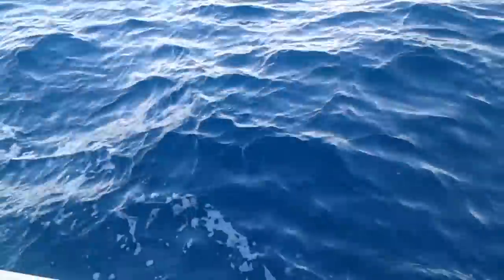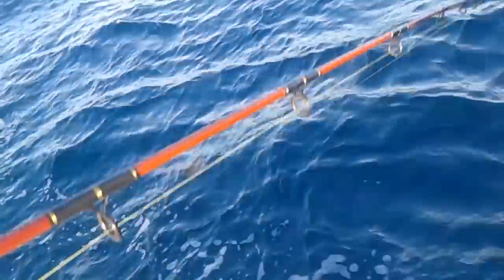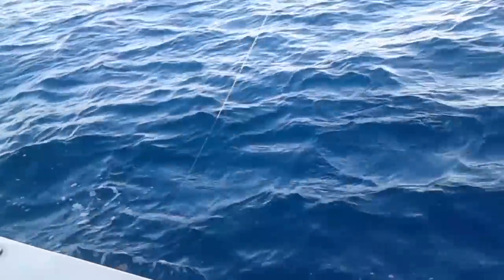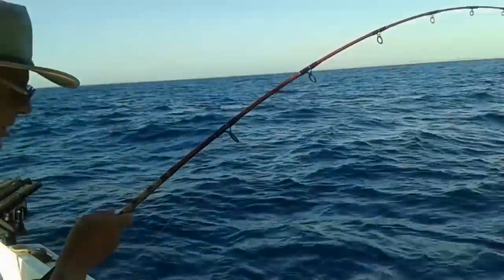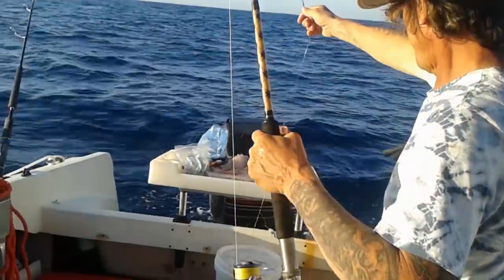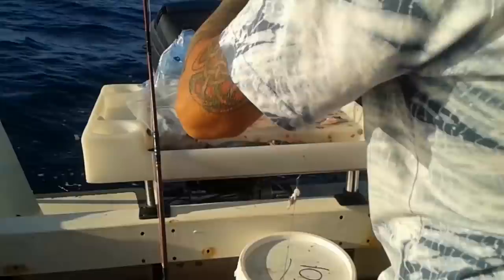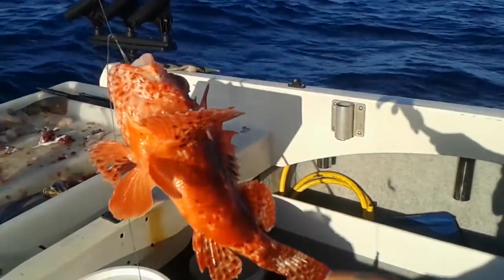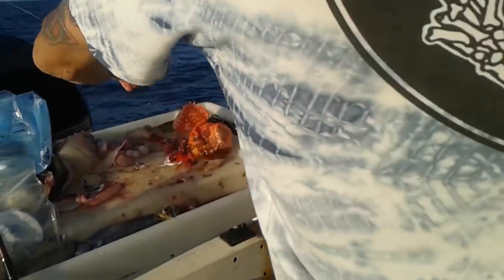Very Lucky Western Red Scorpion Cod in the Indian Ocean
Near miss for this Western Red Scorpion Cod from a Tiger Shark! Was eyeing him off for lunch!! Fishing in the Indian Ocean at Direction Bank off the coast of Perth, Western Australia always good fun!!!

Leannes and Rodneys Fishing Equipment

Fishing Rods / Reels:

1)Shimano Ocea Switch Bait Series by Ian Miller,
Spin 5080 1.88m, 6'2" 1pc, Rec Line wt. PP50-80, mono IGFA 24-37kg
TC4 TORAY GRAPHITE with a
Shimano Saragosa 25000SW with 20kg drag spooled with
PE Braided Line Dyneema Superline .5mm 90lb

2)Shimano Terez Spin 2.06m, 6'9" 1pc, Braided Line wt. 40-100lb
Power: Extra Heavy, Action:Fast, TC4 TORAY GRAPHITE with a
Shimano Biomaster 10000SW with 13kg drag
spooled with PE Braided Line Dyneema Superline .37mm 50lb

3)Shakespeare Ugly Stik Black Pearl 1.65m, 5'6" 1pc,
Line weight 10-15kg with a
Shimano Sedona 5000 with 8.5kg drag spooled with
Anmnka 8 strand Super Strong Multifilament PE Braided
Fishing Line .26mm

4)Shimano Bluewater Series LD15 Line weight 10kg
with a Shimano Saragosa 10000SW with 15kg drag
spooled with Penn Super X Monofilament .61mm 40lb

Hooks / Swivels

5/0, 6/0, 7/0, 8/0 Circles hooks (High Carbon)
and 80lb Breaking strain Barrel Swivels Sz 2

Bait:

Squid, Blue Mackerel, Octopus and fresh Wrasse when we catch it

Boat:

Pride 23Ft Fibreglass
Powered by Mercury 225 2stroke outboard

Boat Equipment:

GPS Lowrance HDS9 Touchscreen
Ritchie Compass

Filming:

Samsung Galaxy Ace Smartphone
Sports Cam
Nikon Coolpix P520 Camera